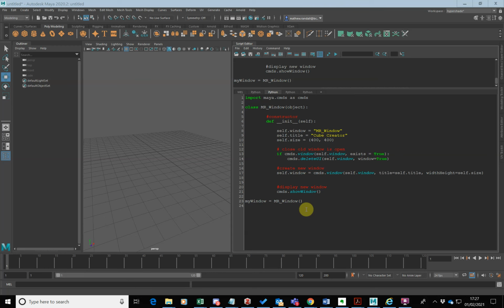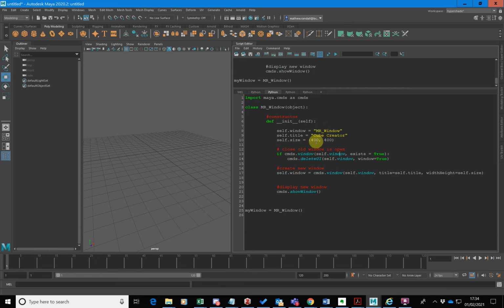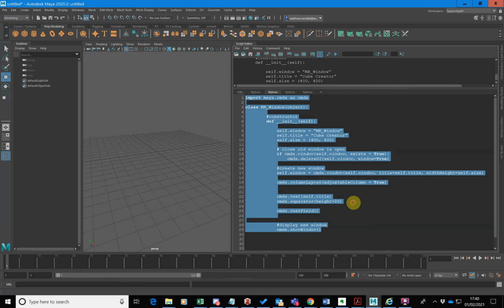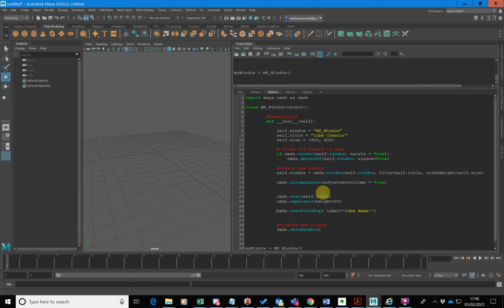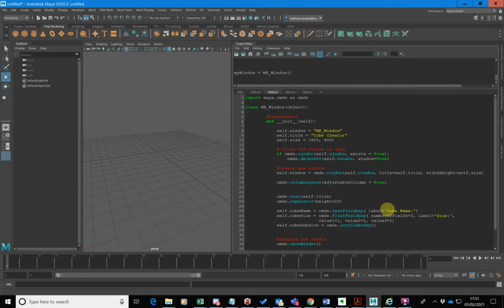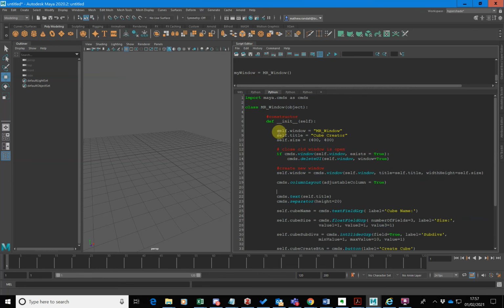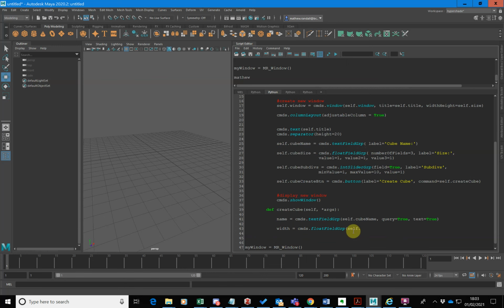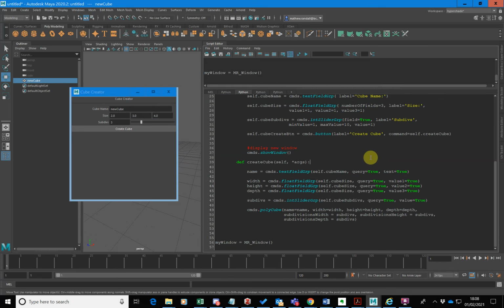Introduction to Python for Maya: 05 Creating a UI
This series of tutorials introduces the fundamentals of using Python in Maya.

empty window script
import maya.cmds as cmds

class MR_Window(object):

    def __init__(self):

        self.window = "MR_Window"
        self.title = "Cube Creator"
        self.size = (400, 400)

        # close old window is open
        if cmds.window(self.window, exists = True):
            cmds.deleteUI(self.window, window=True)

create new window
        self.window = cmds.window(self.window, title=self.title, widthHeight=self.size)

display new window
        cmds.showWindow()

myWindow = MR_Window()